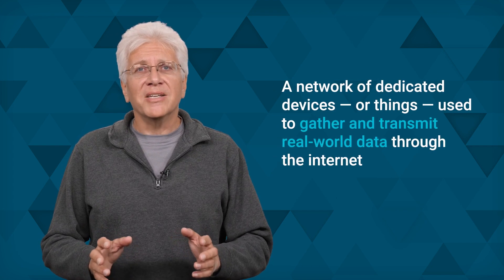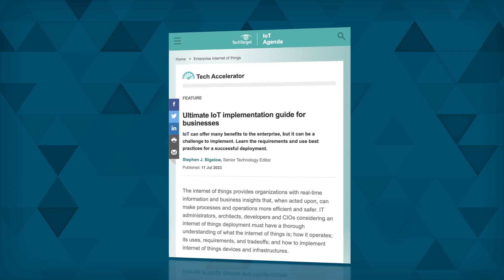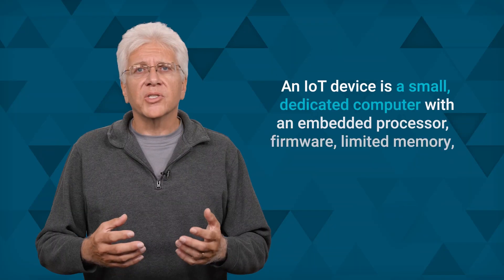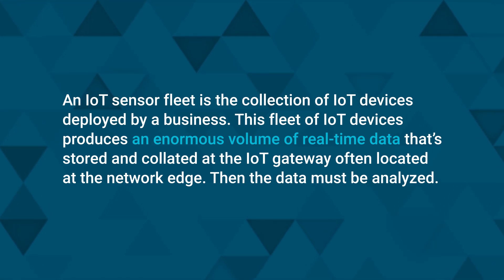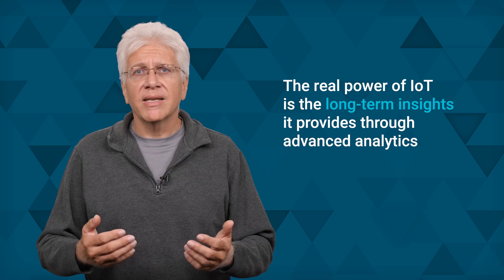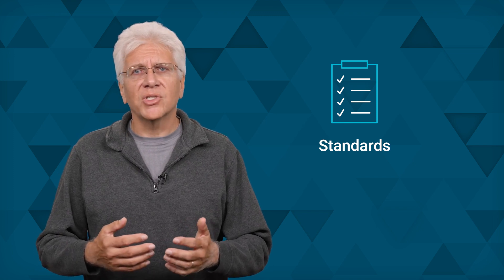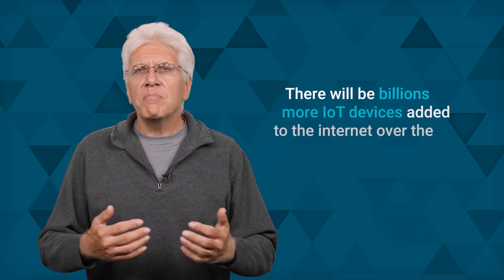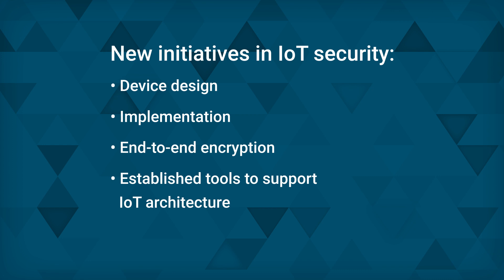Ultimate Guide to IoT for Businesses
The Internet of things, or IoT, is all around us. IoT is revolutionizing various sectors, from healthcare to smart homes, and even "smart cities." Here, we break down the key concepts of IoT, including immediacy, real-world data, data processing, and the scope of data collection. Learn how IoT devices work, their crucial role in data transmission, and the importance of IoT sensor fleets.